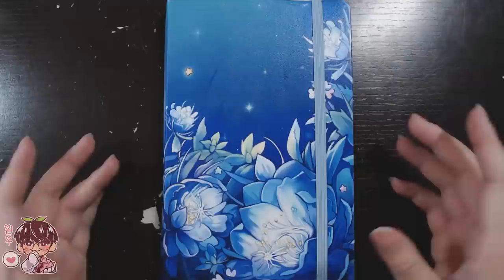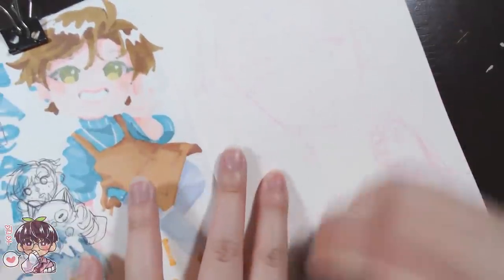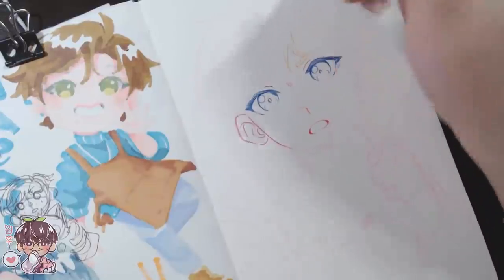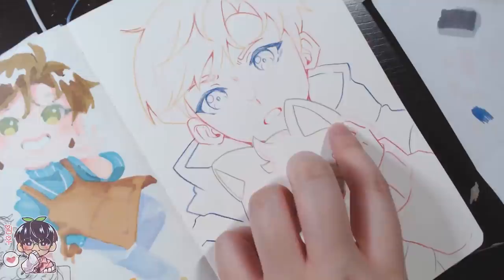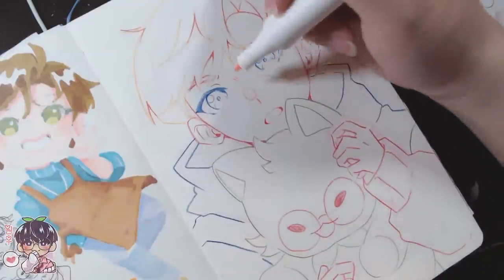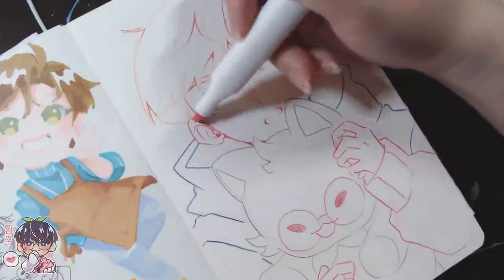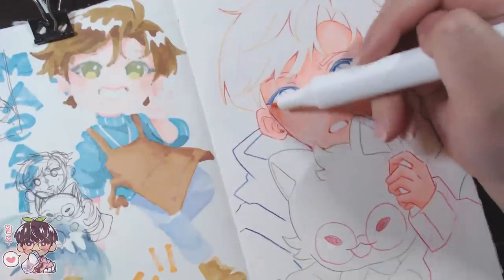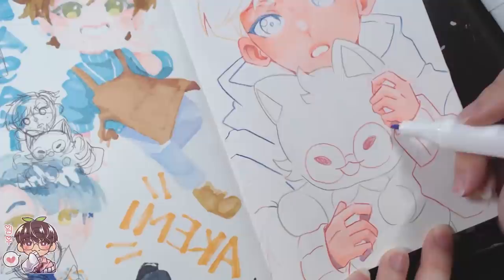Alcohol Markers and Drawing My OC!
Hello hello!
I wanted to do a drawing with alcohol markers again! Thank you for suggesting that I should revisit using these! I had a lot of fun using these again! Struggled but it was very fun!!
Bye~

🍀Materials:
-"Sketchbook" : Notebook design by Me :D
-Pilot Color ENO mechanical Pencil (red)
-Kneaded Eraser
-Arrtx Colored Pencils
-ArrtX ALP Markers (80 sets)